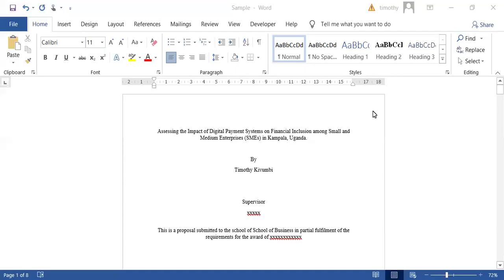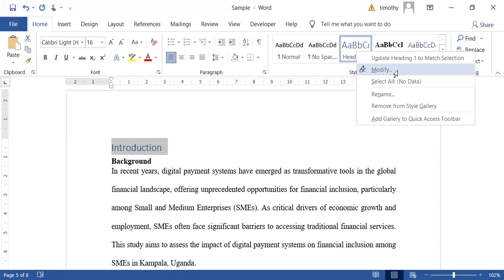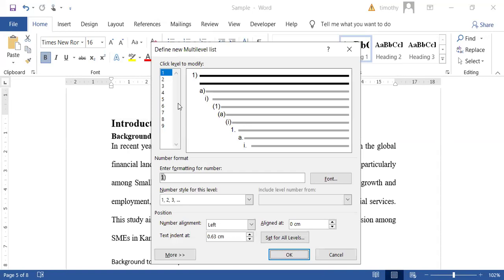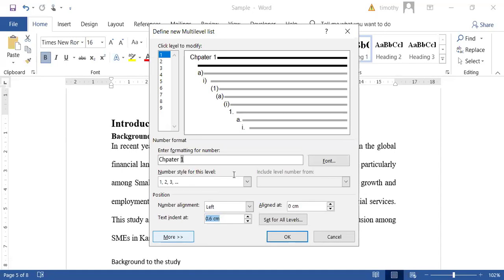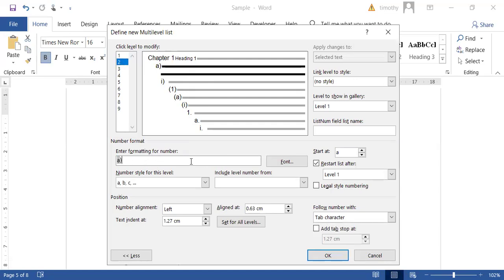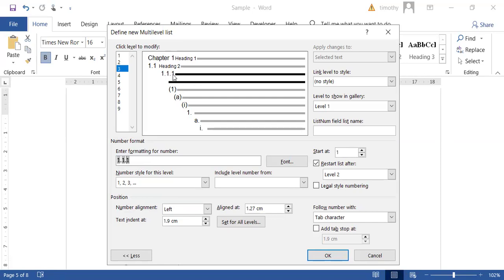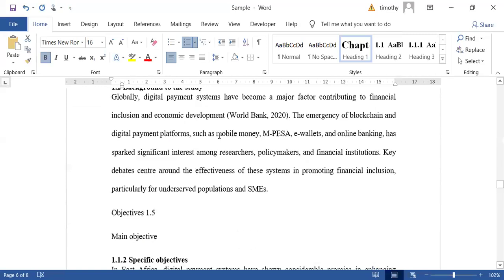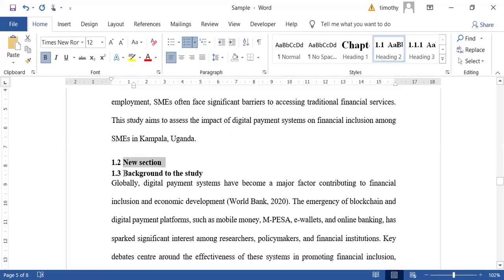Microsoft Word Multilevel numbering